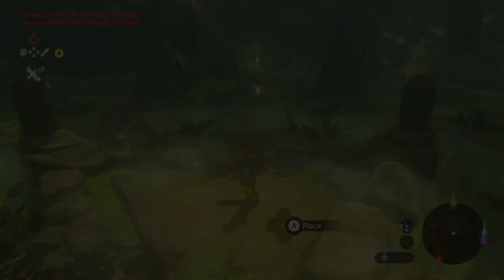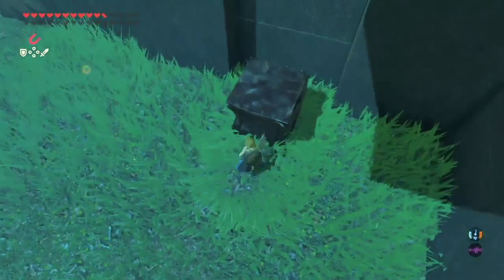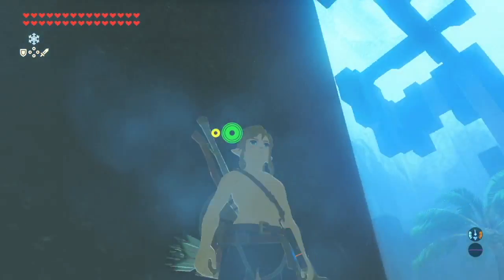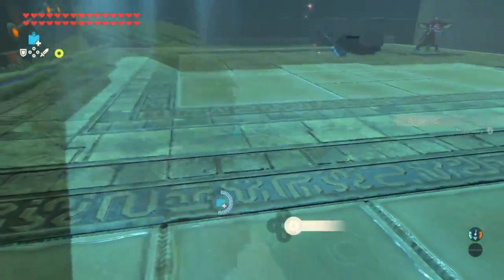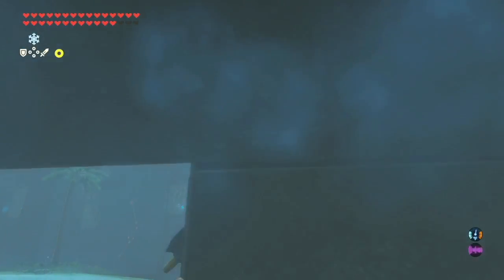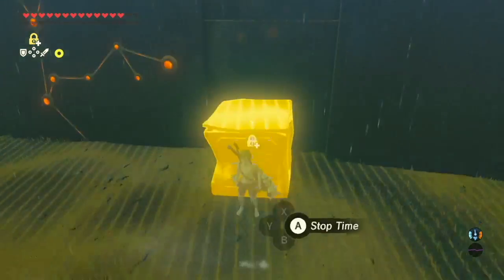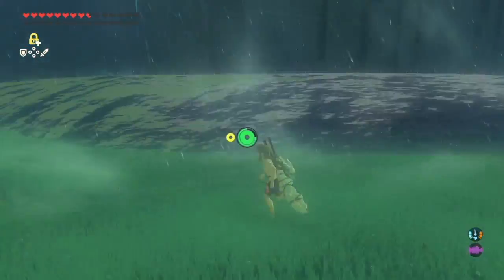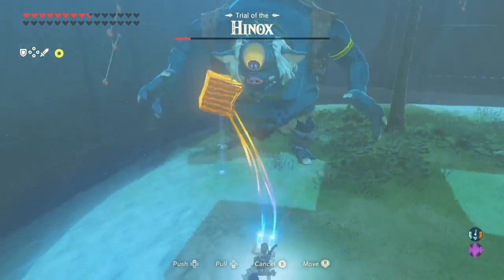BOTW Extended How to Skip the Trial of the Sword with Stasis Clipping Tutorial – The Ultimate Guide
Skip the Master Trials of the Trial of the Sword EASILY by clipping out of bounds using stasis!

Lots of people asked for this video, and here it is! This is an extended version of my original Trial of the Sword skip glitch guides. This version goes a bit more in-depth and I show you how to do the entire glitch in one video!

Check out the original Trial of the Sword glitch videos that I made here:

This glitch is for the Legend of Zelda: Breath of the Wild.

You can use this tutorial to clip out of bounds into the map which contains all of the levels so that you can skip to the end of the Trial of the Sword and quickly and easily get the fully leveled up Master Sword. I also show you how to heal your hearts out of bounds, and how to clip back in bounds to the Hinox room using Cryonis.

TIMESTAMPS & CHAPTERS
00:00 Intro
00:55 Beginning Trials Clip Out of Bounds
02:34 Regenerating Health
03:34 Cryonis Clipping (Beginning Trials)
05:57 Middle Trials Clip Out of Bounds
08:17 Middle Trials Cryonis Clipping
09:42 Final Trials Clip out of Bounds
13:33 Final Trials Cryonis Clipping
14:41 Hinox Fight (Final Trials)

Having trouble with the lightning? Did the boxes break? Read this!

1. Defeat the enemies without breaking the boxes inside of the skull. Shoot the Wizzrobe with an ice arrow and lure the Lizalfos and the Moblin outside. Shoot ice arrows at the Lizalfos, and use bombs, arrows, etc. to defeat the Moblin outside of the skull.
2. Use Magnesis to take one of the metal boxes outside of the skull and to one of the walls. Position it in front of one of the rectangular cutout things in the walls where the ground is relatively even. (Like what I did in the video)
3. Follow the normal clipping instructions in the video. Clipping on Floor 9 is pretty similar to clipping on Floor 4. Just make sure the floor is even where you're at.
4. Explore, or go to the Hinox room to skip the Trials. In the video, there should be a map to show you where the Hinox room is at. It is surrounded by water.

If you have any questions/comments, please let me know! I'd be happy to help!